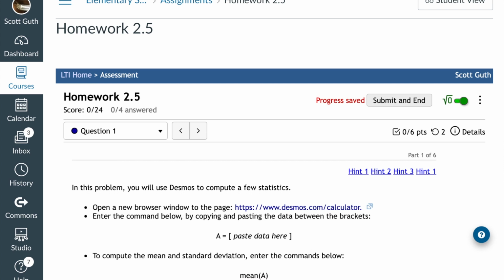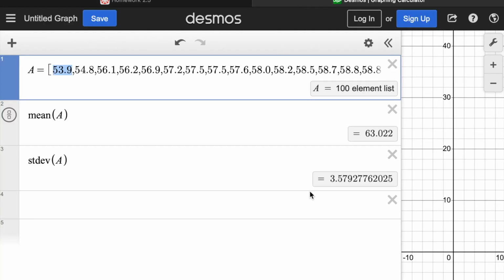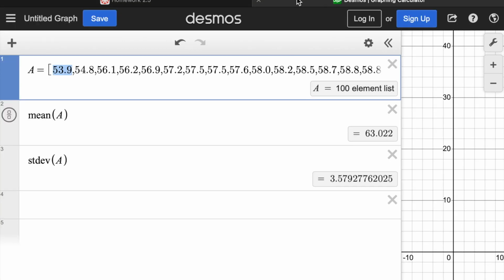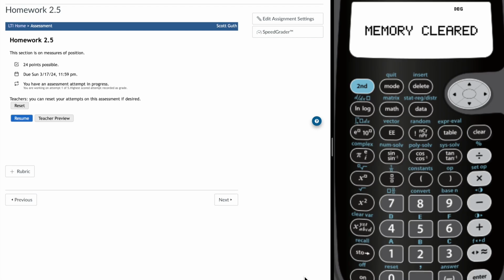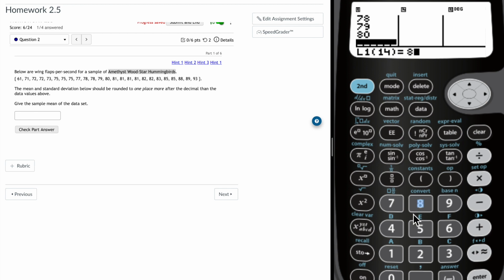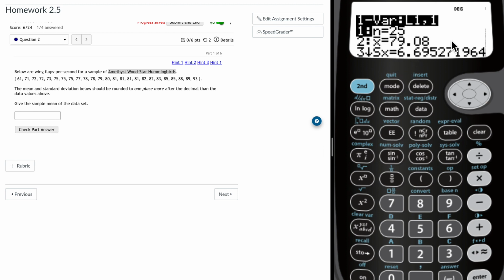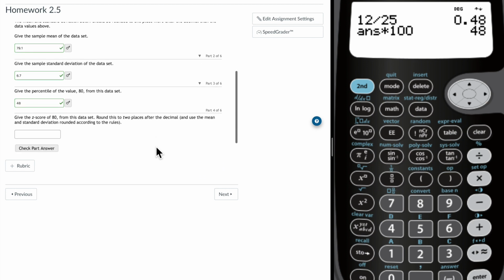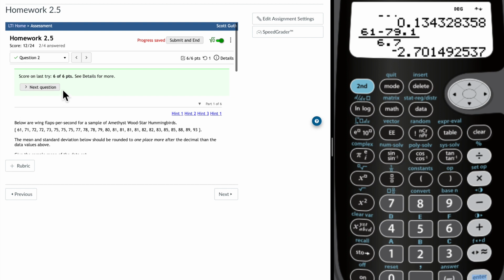Section Two Point Five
This video gives help for section 2.5.